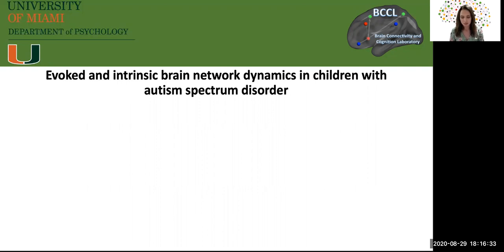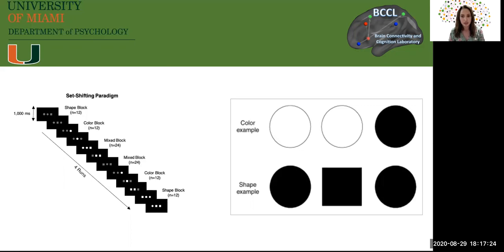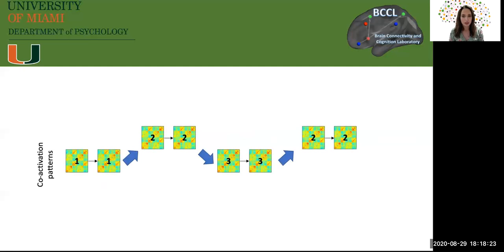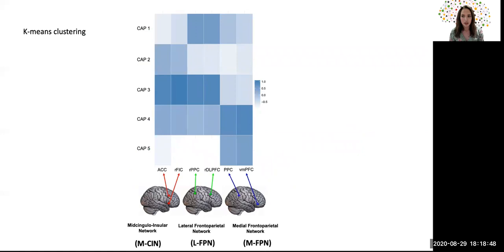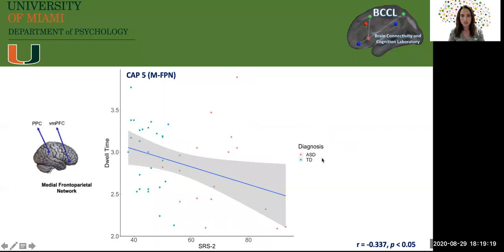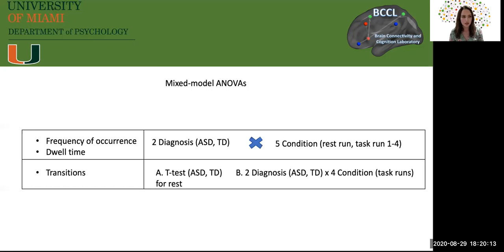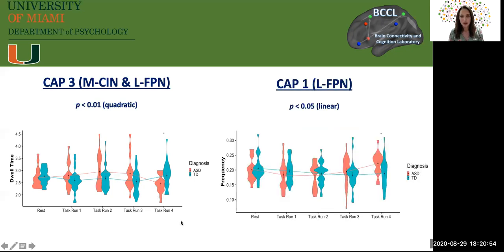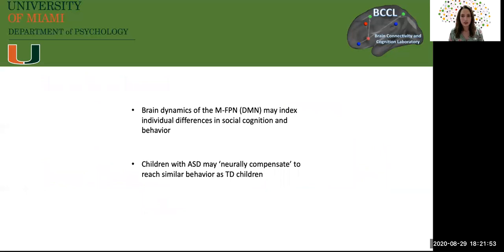Flux Conference 2020 Poster Presentation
Check out my video describing my project on evoked and intrinsic brain network dynamics in children with autism spectrum disorder!